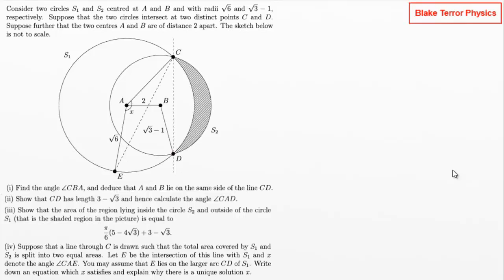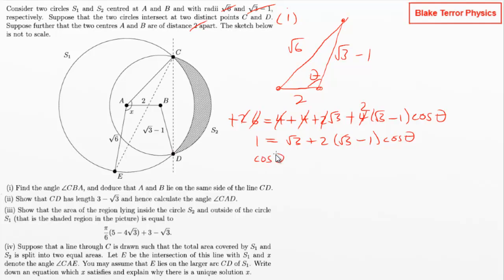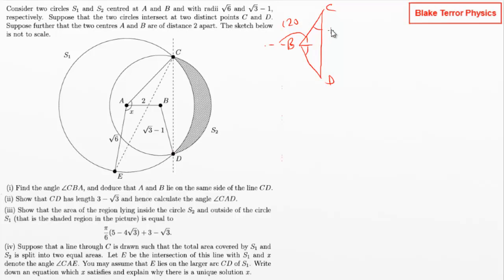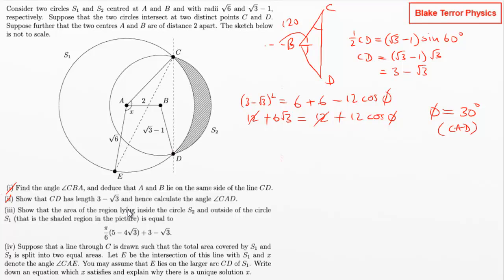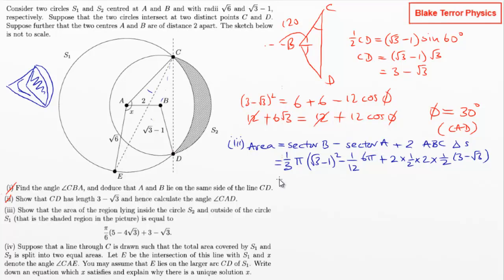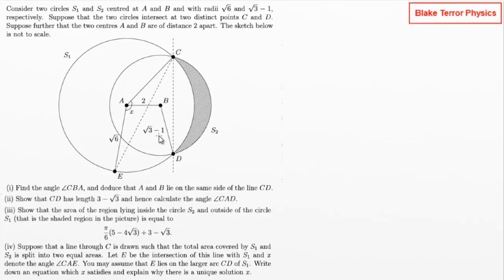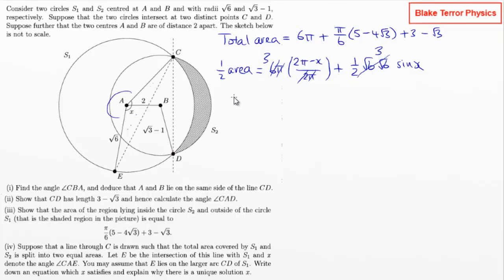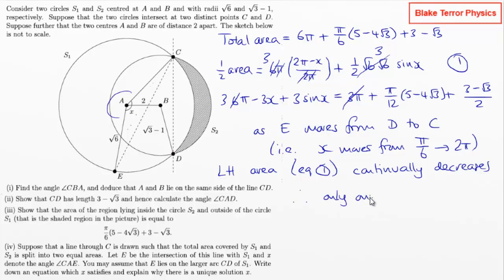Oxford MAT 2018 Q4